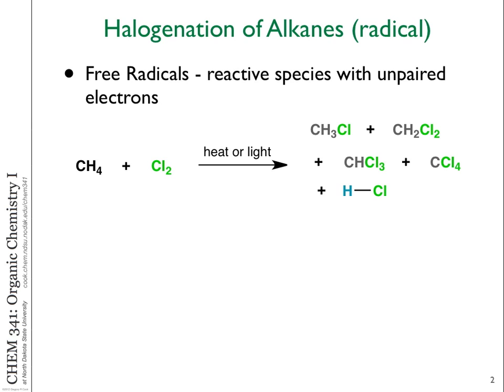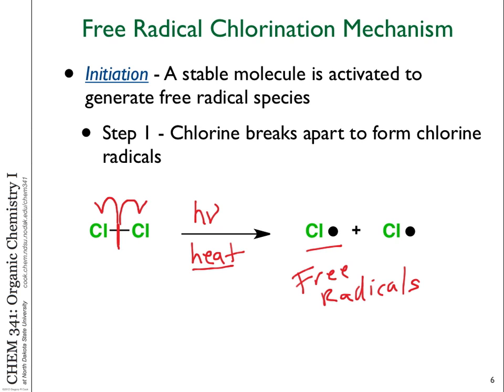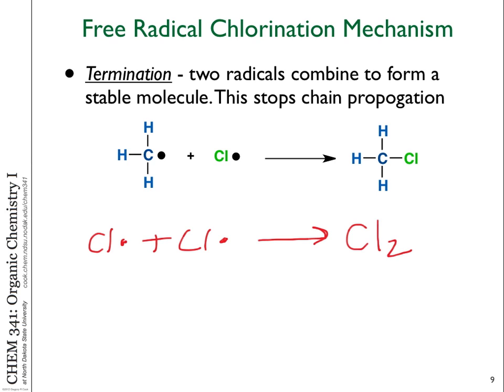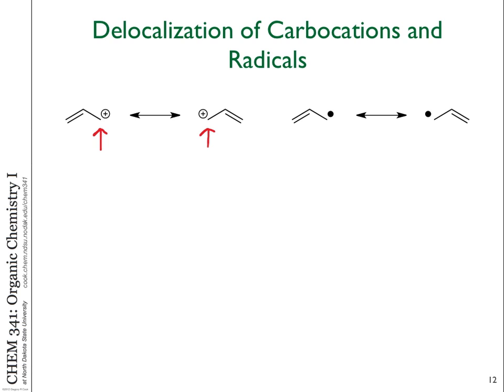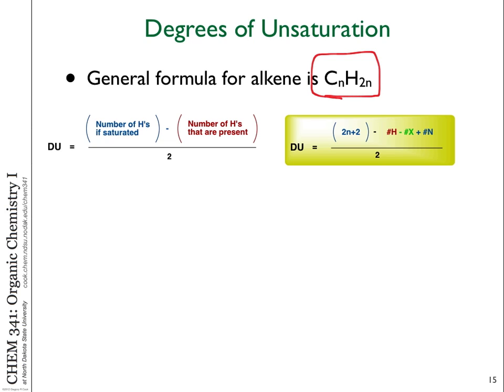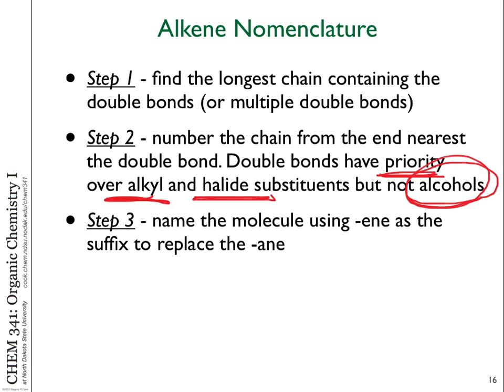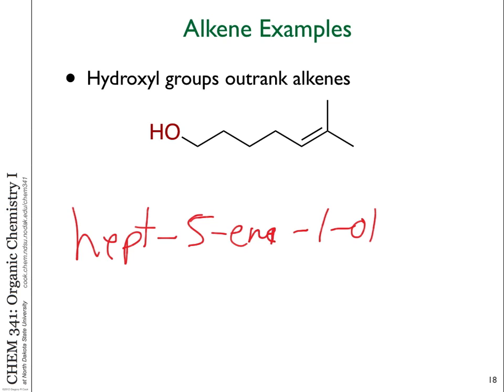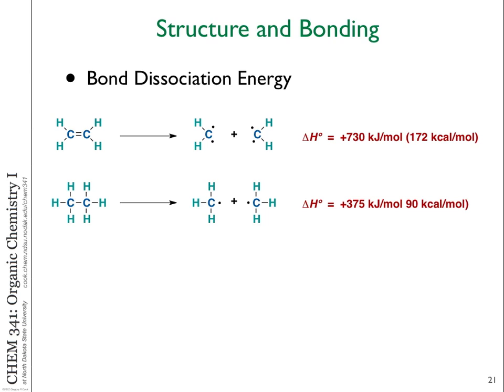Chem 341 - Lecture 16 - 02/22/2012 - Chapter 04-05